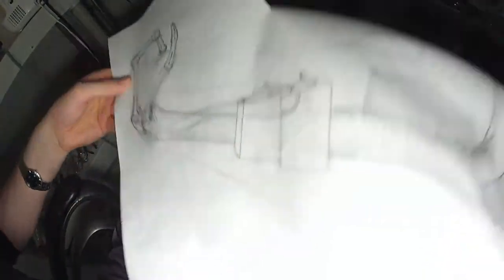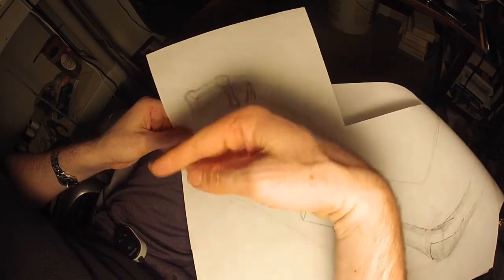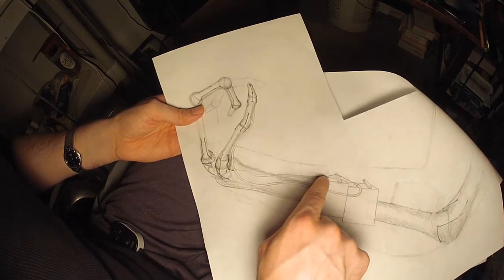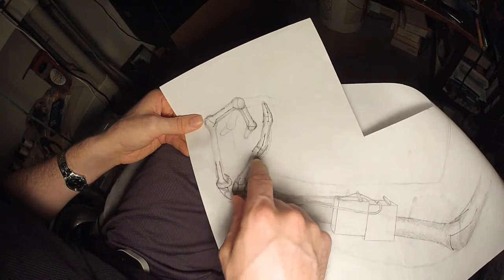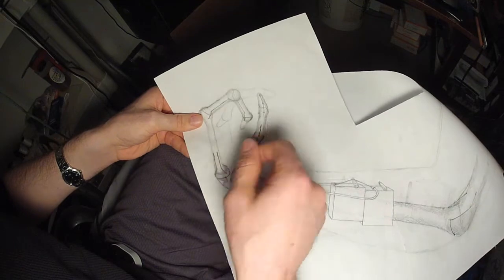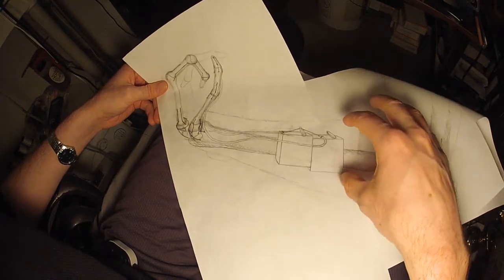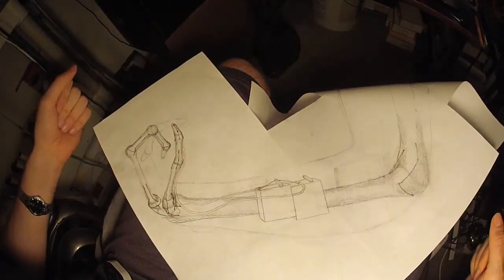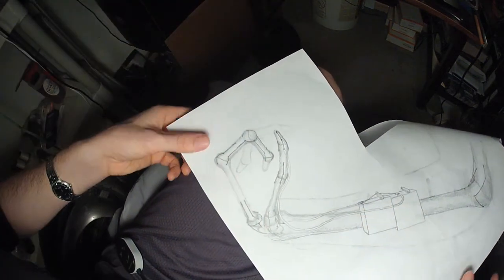Advanced Realistic Robotic Hand Design Discussion | Building Humanoid Robots #3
In this video I discuss my designs for actuating the hand of my humanoid robot and explain the details of my blueprint drawings.